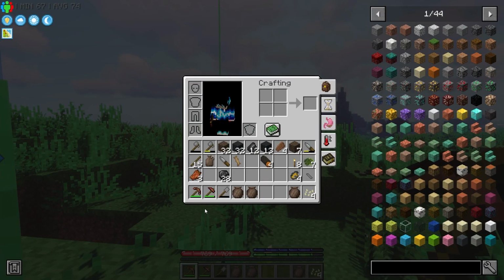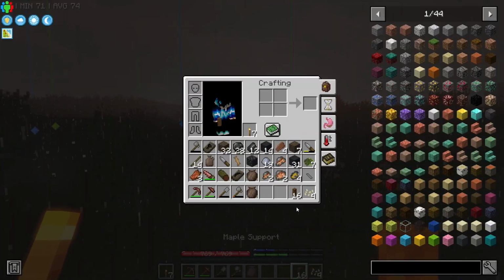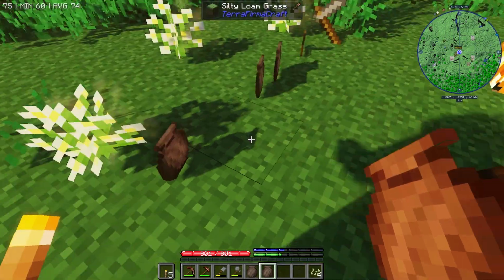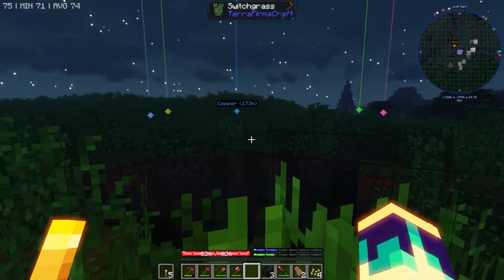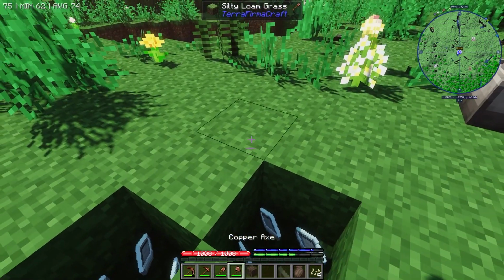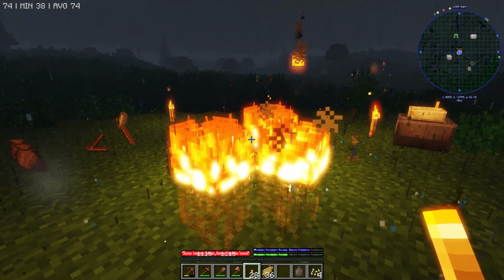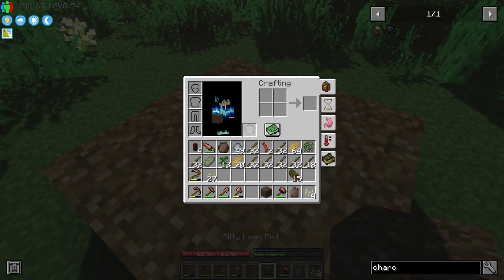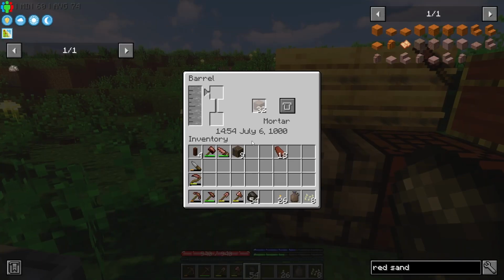ATFC EP2 Mining & Charcoal Pit.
In this video I do a lot of mining,exploring and create charcoal!

Stream Times are
Monday 1PM BST
Wednesday 1PM BST
Friday 1PM BST